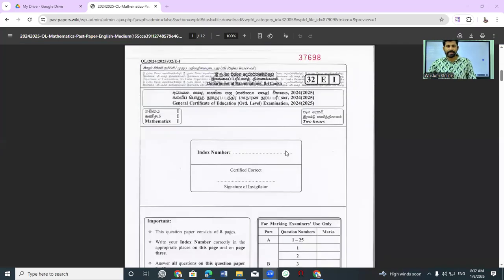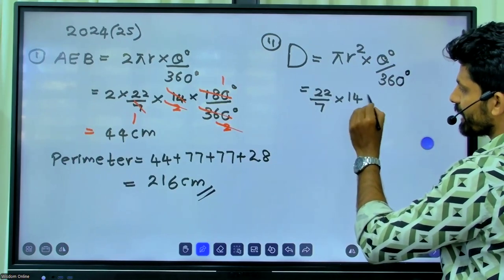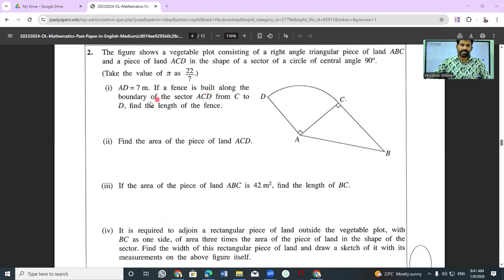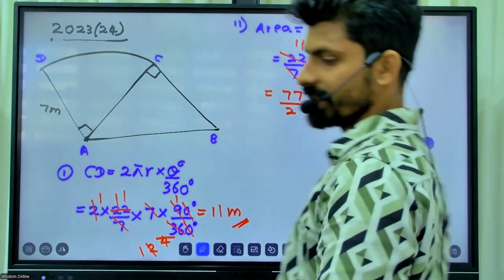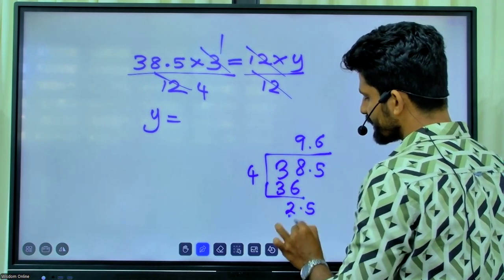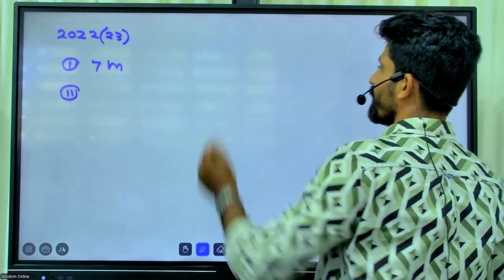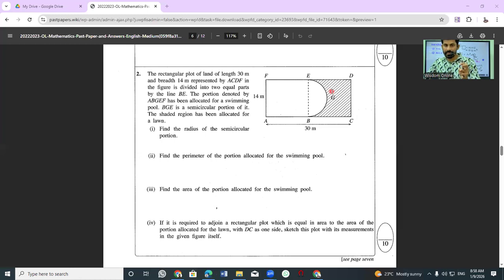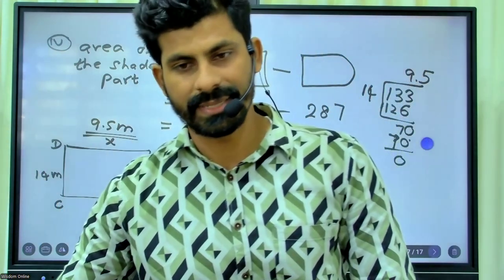O/L Maths Paper Discussions 2 | Perimeter and Area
මේ වගේ O/L Exam එකට අදාල ඉංග්‍රීසි මාධ්‍ය ගණිතය ප්‍රශ්න පත්‍රයේ සියලුම ප්‍රශ්න සම්බන්ධ පාඩම් වල වීඩියෝ ලබාගන්න පුළුවන්. ඒ විතරක් නෙමෙයි ඔයාට තියෙන සියලුම ප්‍රශ්න ඕනෑම වෙලාවක විසදගන්න, තේරුනේ නැති තැන් තේරුම්ගන්න උදව් කරන්න පුළුවන්.
වැඩි විස්තර දැනගන්න කතා කරන්න. 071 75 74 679

You can access video lessons covering every topic in the O/L English Medium Mathematics question paper. Not only that, but you can also get help solving any doubts or questions you have at any time, and clarify anything you didn't understand.

අපගේ පන්ති හා සම්බන්ධ වීමට නම, ශ්‍රේණිය, මාධ්‍ය, Whatsapp අංකය 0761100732 ට whatsapp කරන්න.